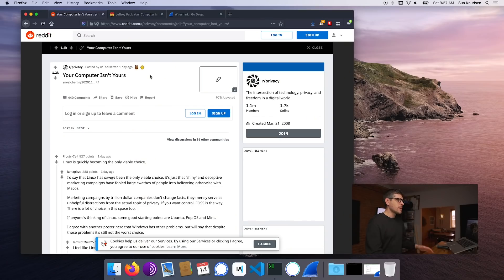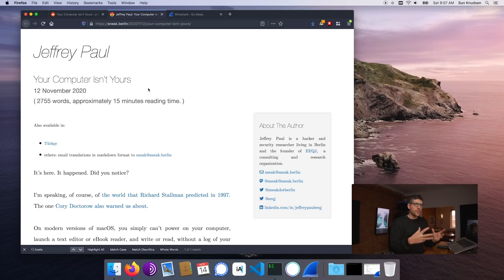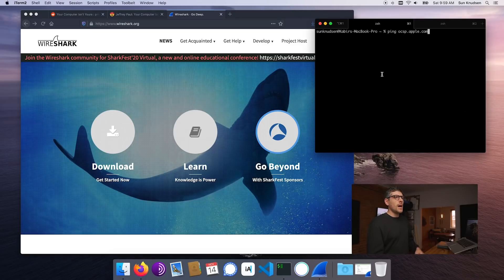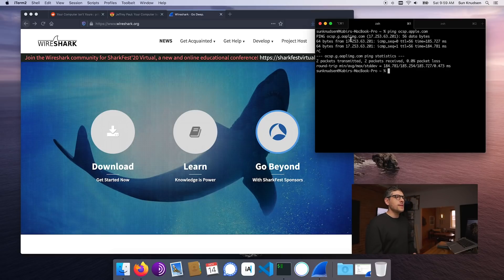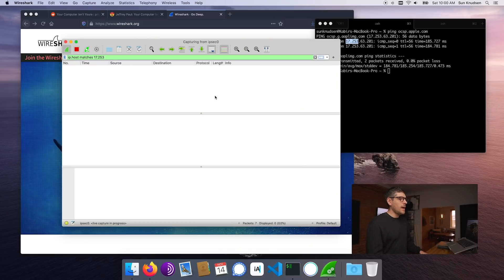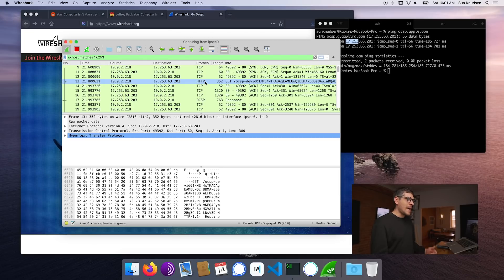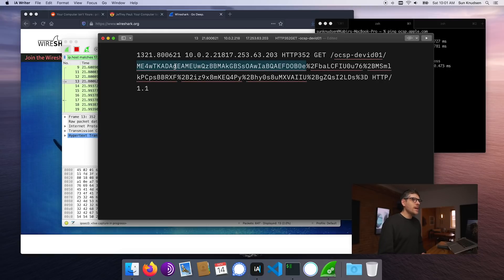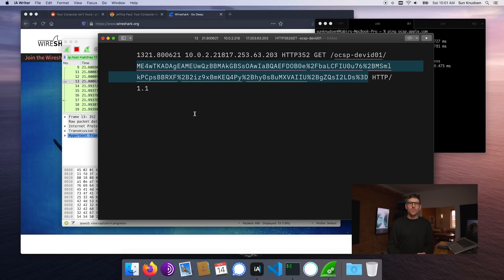Down the “Your Computer Isn't Yours” rabbit hole and how to patch macOS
In this episode, we go down the “Your Computer Isn't Yours” rabbit hole and explore how to patch macOS.

Patch 👉 echo "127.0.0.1 ocsp.apple.com" | sudo tee -a /etc/hosts

Undo patch 👉 sudo sed -i "" "/ocsp\.apple\.com/d" /etc/hosts

TL;DR
0:00 Down the rabbit hole
5:35 Patch

CREDITS
Shout-out to Jeffrey Paul for breaking this story!